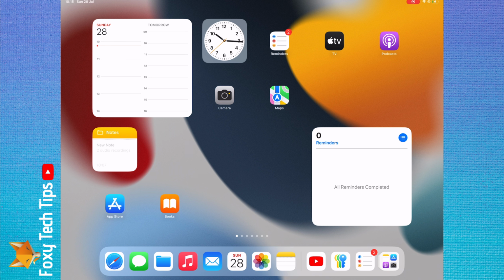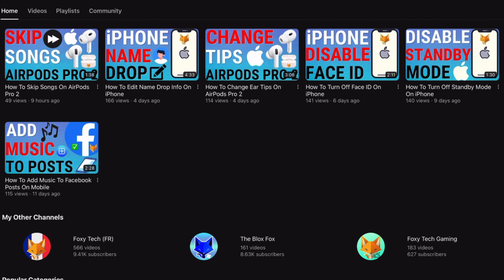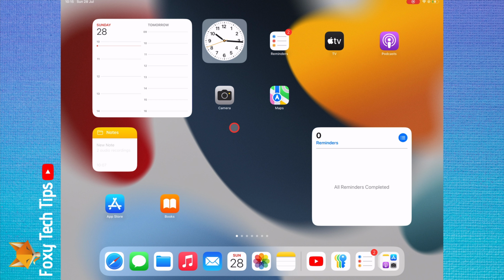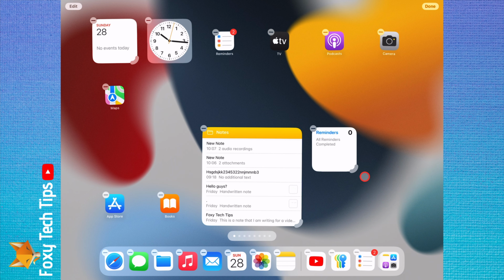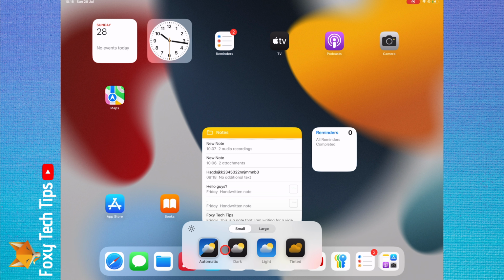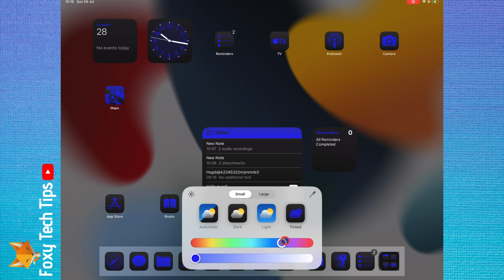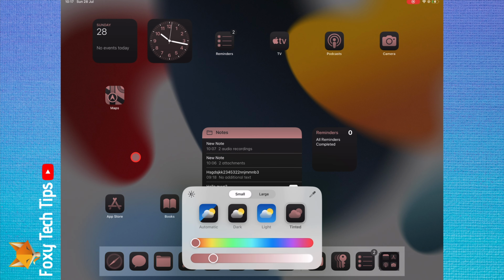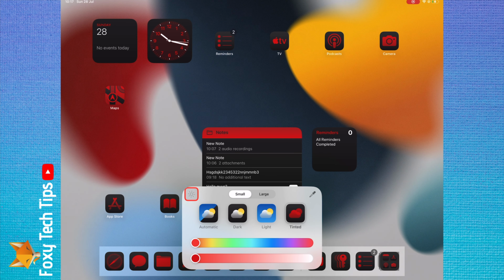iPad OS 18: How To Customize Home Screen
Easy to follow tutorial on customising the Home Screen on iPad OS 18. With iPad OS 18, plenty of new features have arrived, including the ability to Customize your Home Screen in new ways. Learn how to do it now!

Steps:

The new customization options with iPad OS 18 allow you to customize your iPads home screen so much more than before. You can make your home screen very unique and aesthetic. And it's also easy to do! Follow the steps to learn how.

Hold down on an empty space on the home screen until the apps wiggle.

You can then drag widgets from the bottom right corner bumper to resize them.

When on the app wiggle screen, tap ‘edit’ in the top left corner.

Then choose ‘customize’.

At the top of these options, you can choose ‘small’ or ‘large’ to edit the size of the app icons.

Below that you can choose between ‘automatic’, ‘dark’, ‘light’, and ‘tinted’.

Tinted is a cool option, you can tint your whole home screen to a particular color.

Use the top slider to change the tint color, and the bottom slider to change the tint saturation.

If you tap the color pipette in the top right corner, you can tap on a color on your wallpaper that you would like the tint to match.